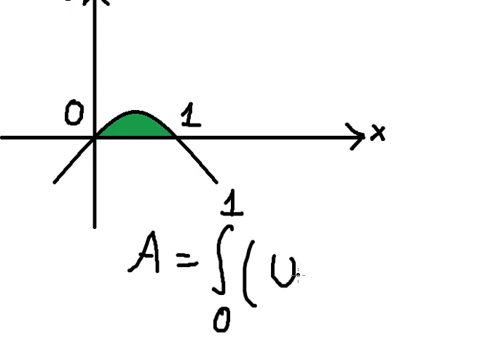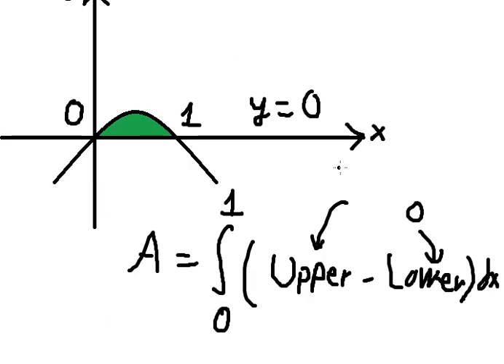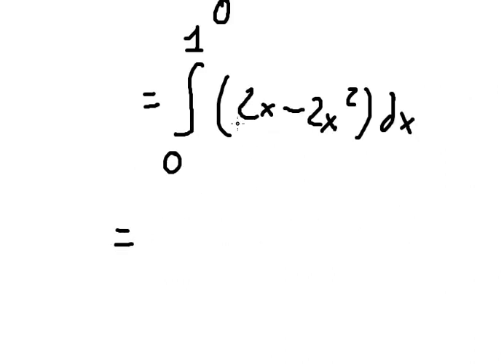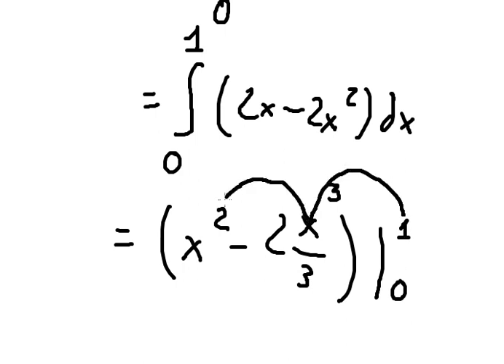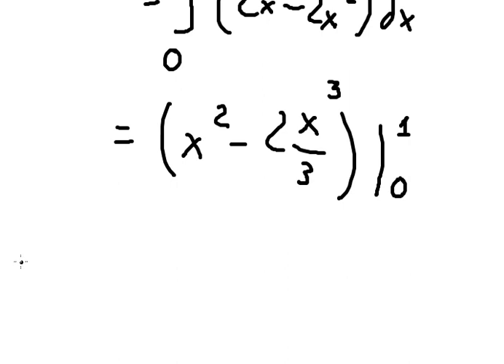Calculus Help: Determine the area of the region bounded y=2x(1-x),0≤x≤1 - Techniques